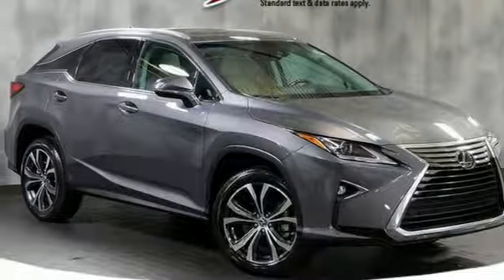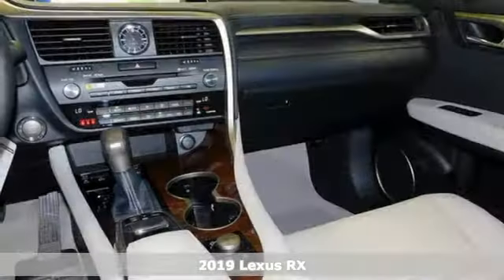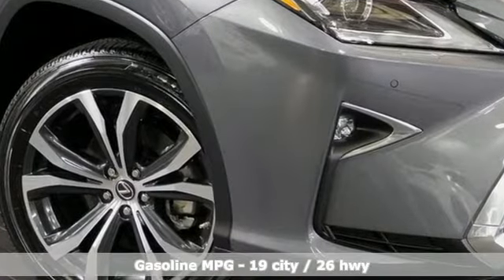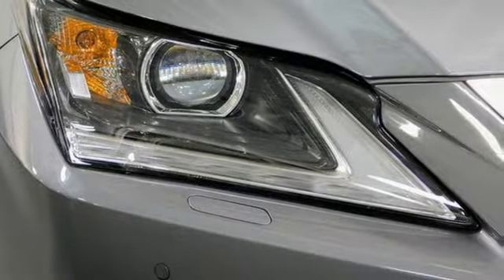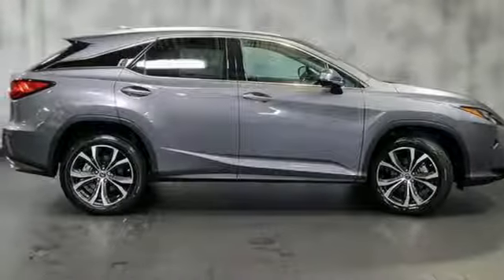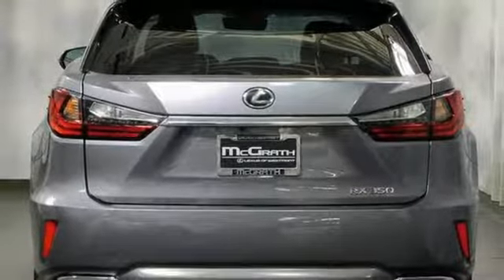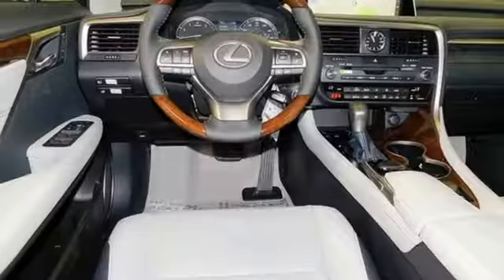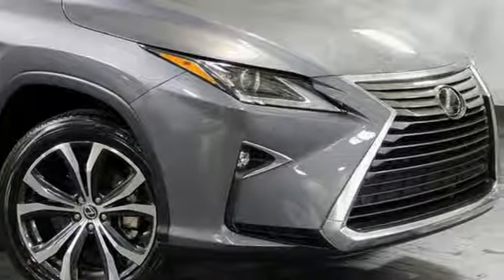New 2019 Lexus RX 350 Westmont IL Chicago, IL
Year: 2019
Make: Lexus
Model: RX 350
Trim: Awd Navigation
Engine: 3.5L V6 DOHC 24-Valve VVT-i Engine
Transmission: Automatic
Color: NEBULA GRAY PEARL
Interior: Stratus Gray
Stock #: X1809
VIN: 2T2BZMCA5KC185161

Address:
470 E Ogden Ave